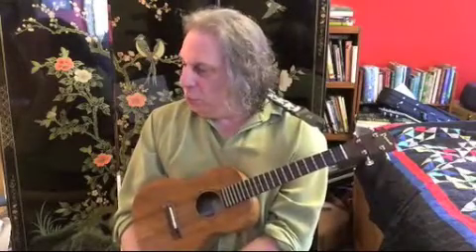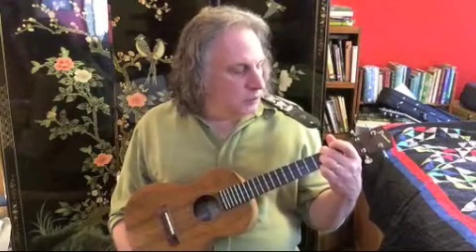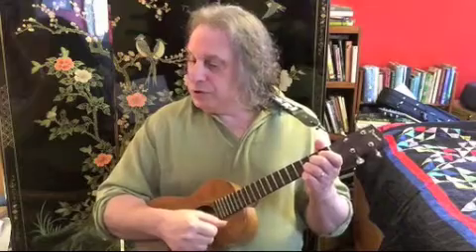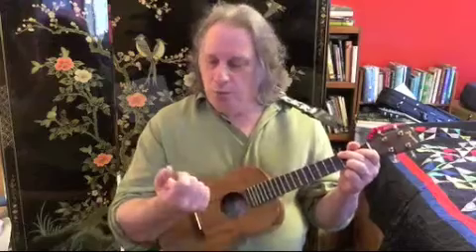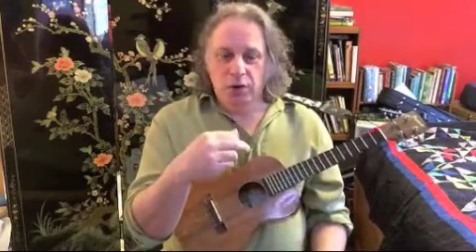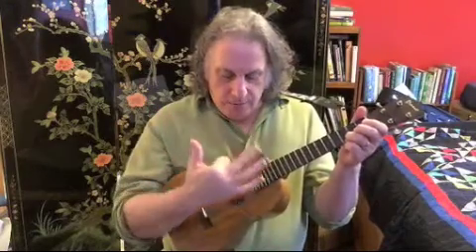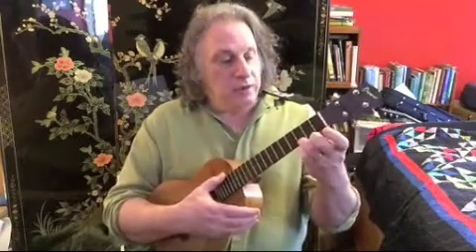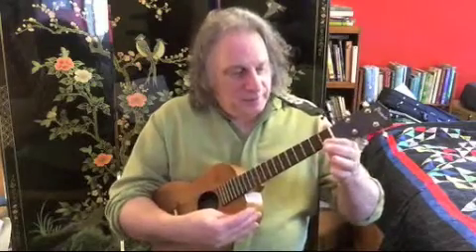Midcoast Ukes Hey Good Looking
Let's get our strumming together. Break out that metronome and let's get to work. Oh, and have fun too!